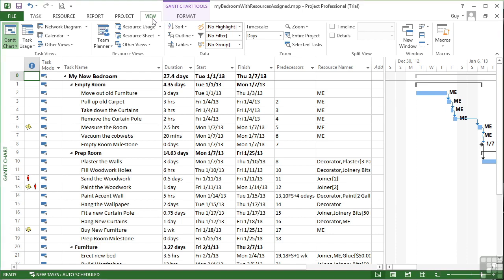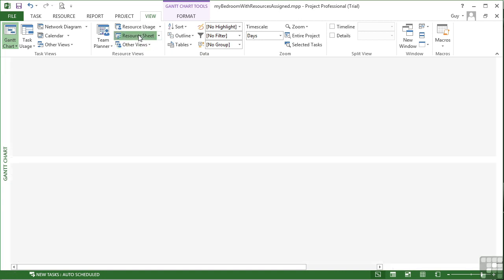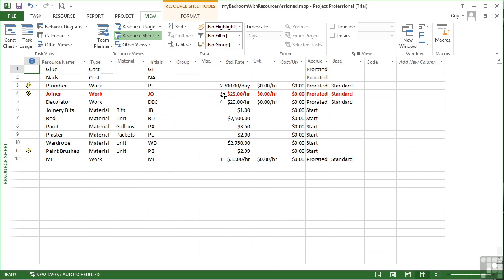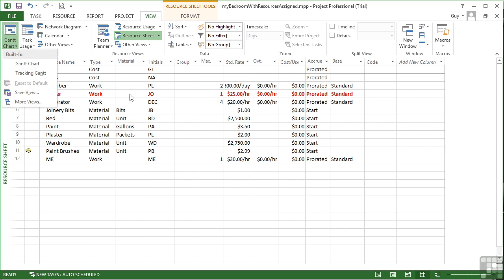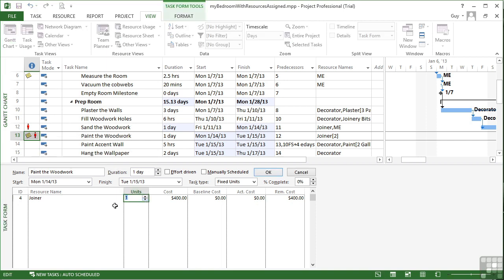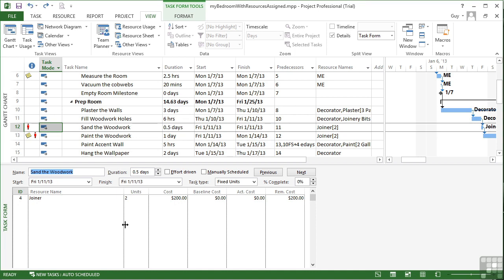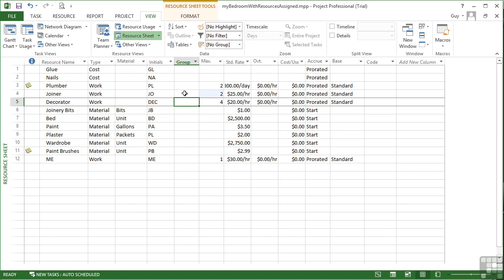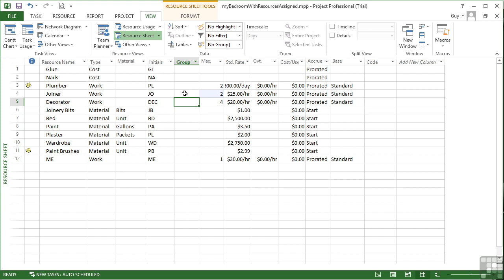0510 Options For Dealing With Resource Overallocation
Resourcing Your Project
Options For Dealing With Resource Overallocation